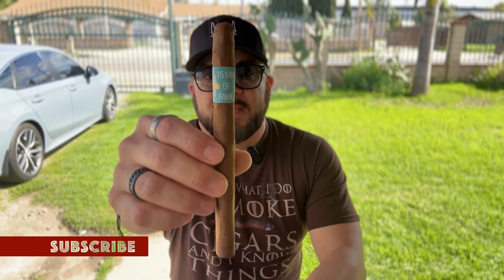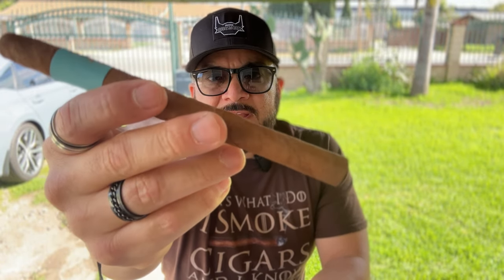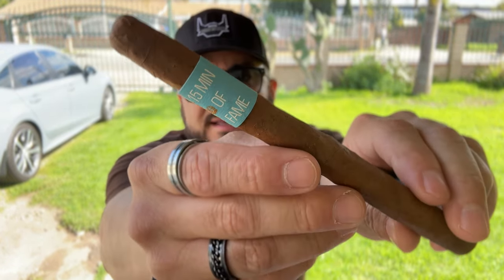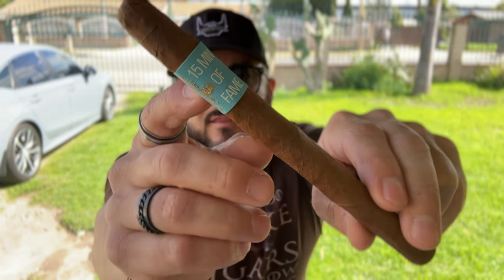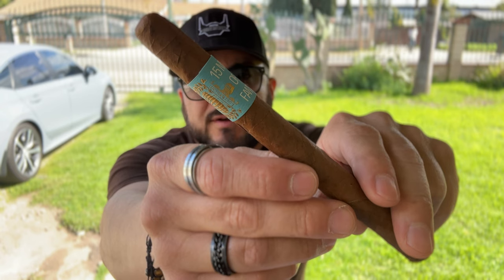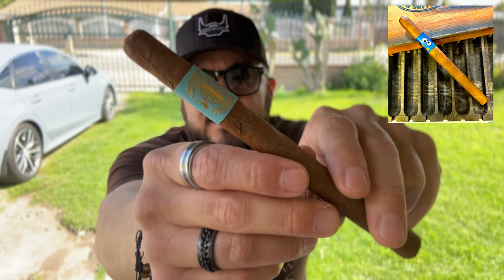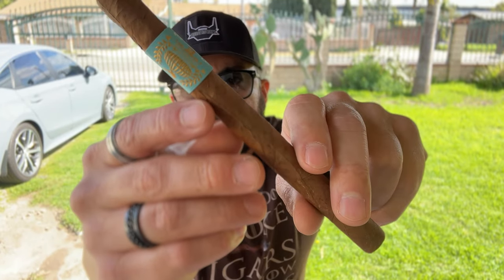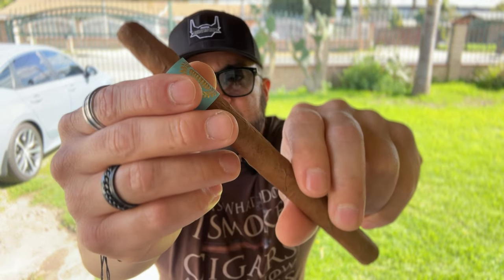Caldwell 15 Minutes of Fame, Ecuadorian Habano Cigar Review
In this video I'm reviewing the 15 Minutes of Fame in 7x38 Lancero by Caldwell

CIGAR STATS:
MSRP: $8.00
Smoking time: 1hr10min
Wrapper: Ecuadorian Habano
Binder: Ecuadorian Sumatra
Filler: Dominican Republic/Honduras
Origin: Dominican Republic

Microphone - FIFINE AmpliGame USB Microphone

Wireless Mini Lavalier Mics - Sabani

iPhone Lightning-USB Adaptor

Cutter - Cigarloong V-Cut Cigar Cutter

Lighter - JetLine Roggo Double Lighter

Dragon Lighter

Single Sticks Tupperdor - Sistema Storage Container

Overstock Tupperdor - IRIS USA Weatherproof Bin

Rumble: hugosmokes

Per YouTube's TOS I do not encourage the sale of tobacco products. These videos are vlogs and they are meant for entertainment. Only drink and smoke legally and responsibly! 21+ TO VIEW!!